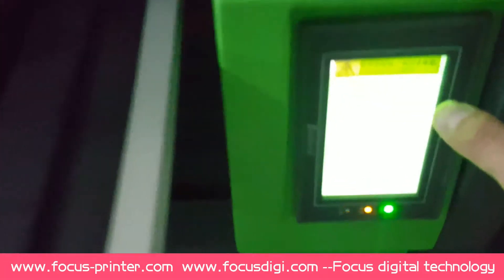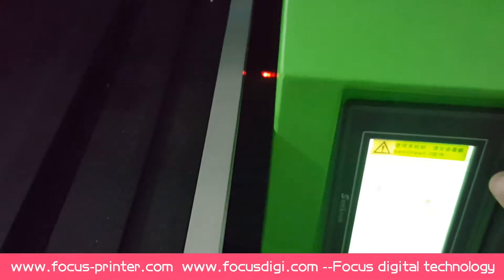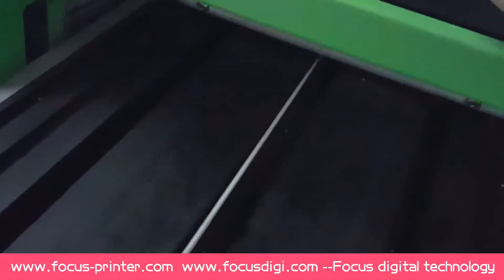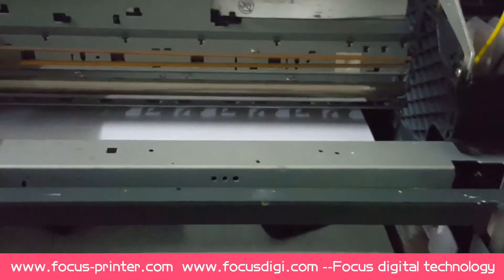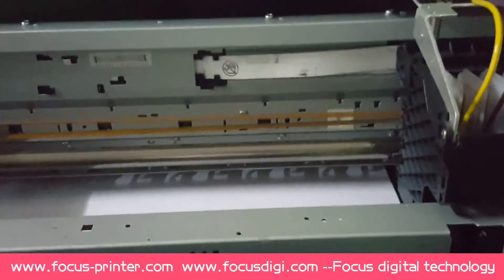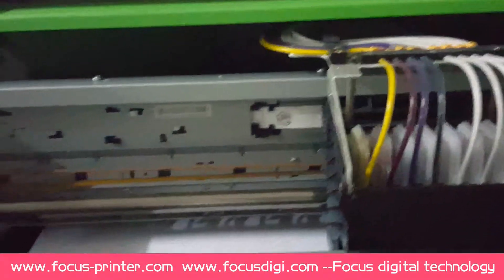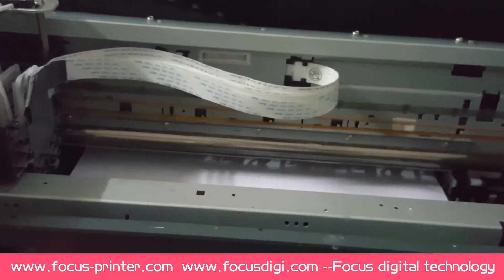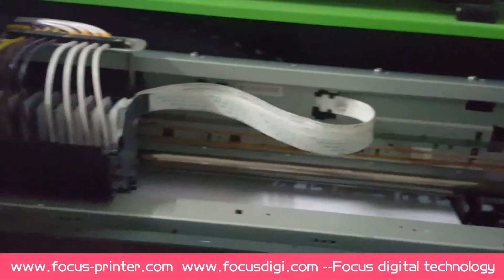Fast speed T shirt printing machine Nuwa-Jet